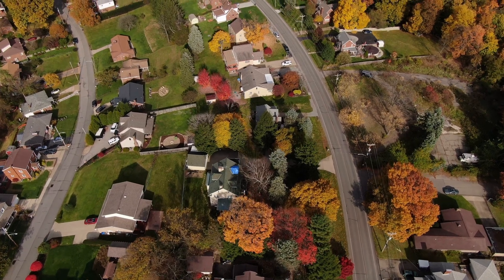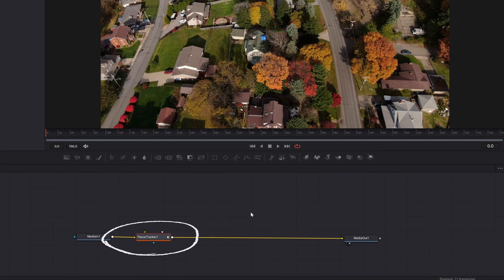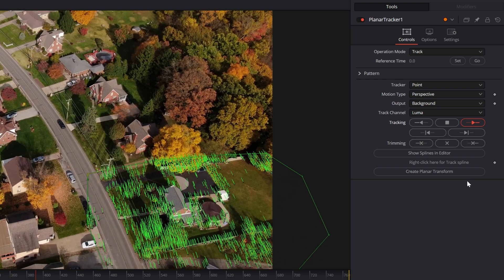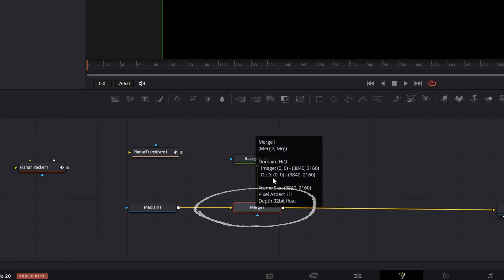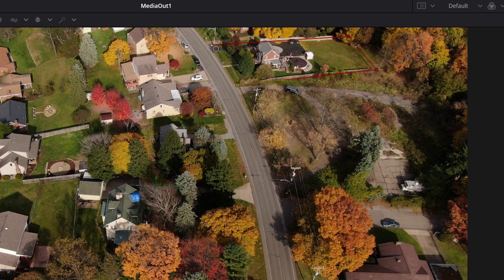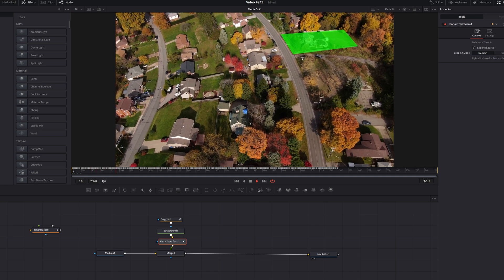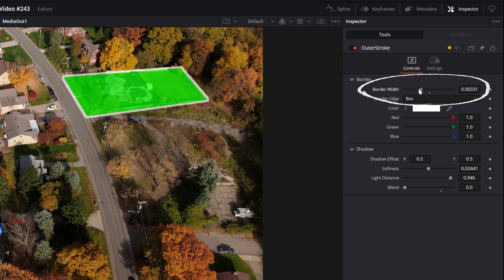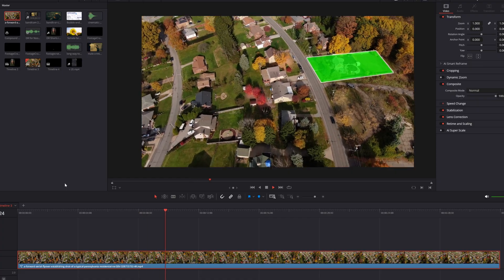Track & Highlight Moving Areas in your Video! - DaVinci Resolve